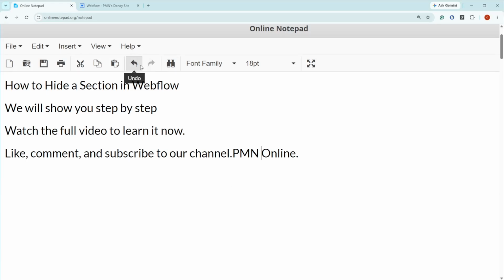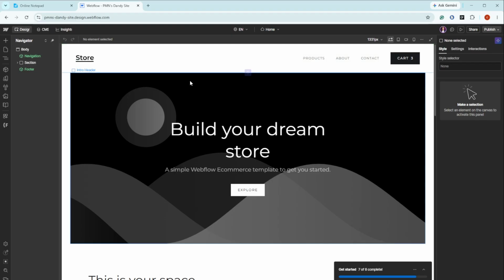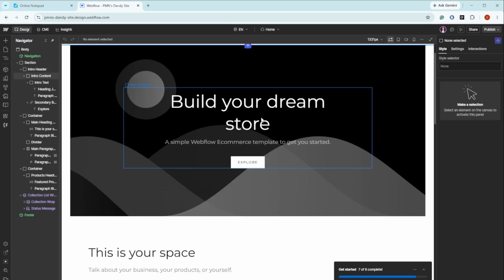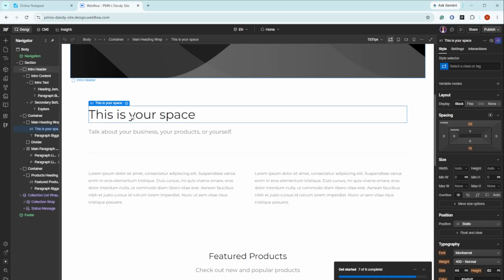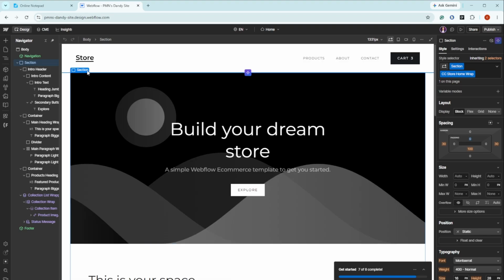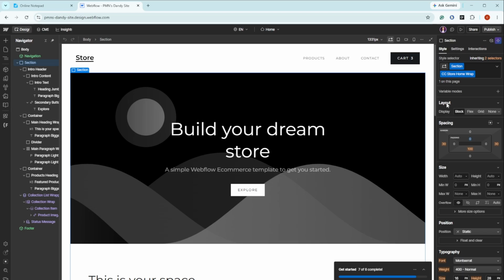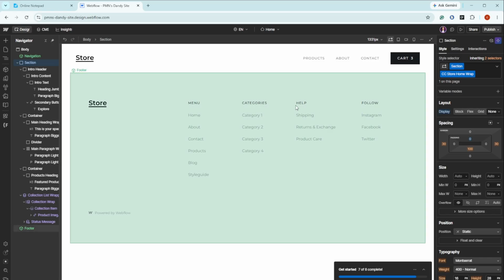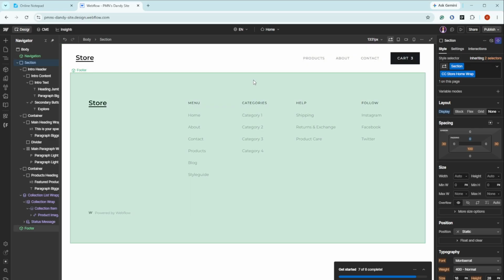How to Hide Section in Webflow Easily 2026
In this video, I have shown How to Hide Section in Webflow Easily 2026.

This step-by-step tutorial demonstrates how to cleanly hide, toggle, and manage the visibility of structural layouts and specific wrapper containers using Webflow’s updated 2026 visual designer workspace and native CSS layout engine. Cleaning up complex web layouts, hiding unfinished experimental blocks, or designing device-specific breakpoints shouldn't mean permanently deleting your hard work, splitting your styles into messy workarounds, or breaking your site's responsive CSS stylesheet inheritance layers. By deploying Webflow's native display properties and cascading layout logic, frontend developers, digital marketers, and web designers can manage section views flawlessly. We break down the complete layout isolation roadmap—covering everything from selecting your targeted elements using the Navigator panel to applying the Display None utility property, auditing your cross-device cascading flows, utilizing Webflow's updated conditional visibility logic for dynamic entries, and publishing clean responsive design projects completely effortlessly.

You will learn:

* How Webflow’s updated 2026 rendering interface handles media query width parameters and inherits style modifications cascading downward natively
* Navigating the primary visual canvas to safely pinpoint and select targeted container blocks without disturbing surrounding elements
* Mastering display none settings—understanding how to cleanly remove sections from the visual document flow without deleting their code configurations smoothly
* Managing responsive visibility rules—step-by-step paths to securely drop elements from mobile viewports while maintaining perfect desktop formatting natively
* Unlocking dynamic controls—how to seamlessly apply conditional layout rules to hide empty CMS collection elements or component blocks safely
* Best practices for utilizing the Navigator hierarchy list to track down hidden sections and restore layout visibility properties cleanly

Timestamps:

* 0:00 – Introduction
* 0:15 – Webflow designer dashboard login workspace navigation tutorial 2026
* 0:35 – How to open left sidebar navigator panels inside Webflow layouts easily
* 0:52 – Locate targeted section rows or layout wrapper containers on canvas grids safely
* 1:10 – Open right sidebar style panels and look for layout display options smoothly
* 1:28 – Click display none icon buttons to instantly hide elements from web views natively
* 1:45 – Use top viewport breakpoint selectors to isolate mobile landscape or mobile portrait sizes easily
* 2:02 – Adjust mobile visibility styles independently to protect main desktop layouts safely
* 2:18 – Use element settings dashboards to configure dynamic conditional visibility logic smoothly
* 2:32 – Set rules to hide empty text strings or missing media collection items natively
* 2:48 – Review hidden element indicators within layout node systems completely safely
* 3:05 – Publish web design projects and check live responsive section rendering speeds smoothly
* 3:22 – End